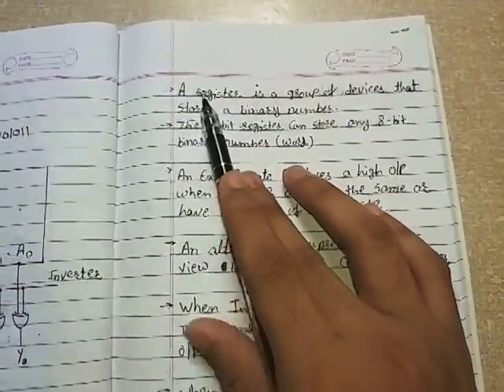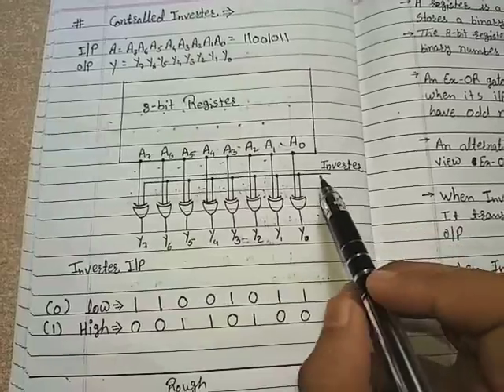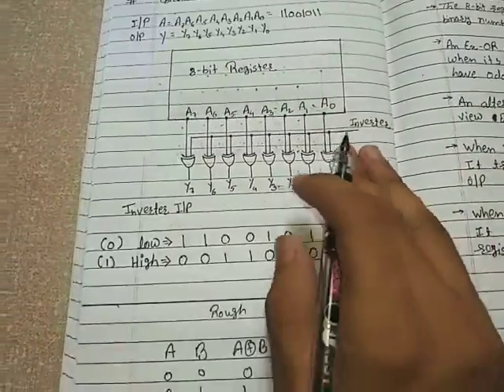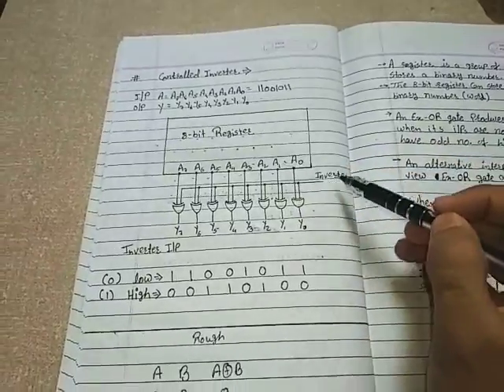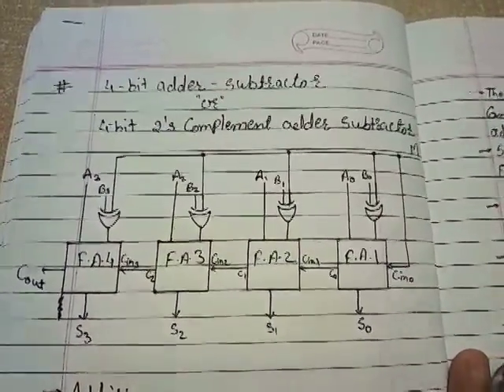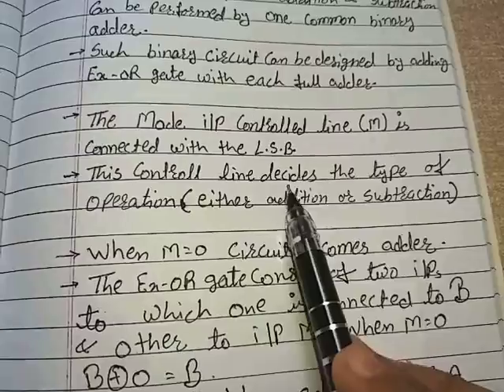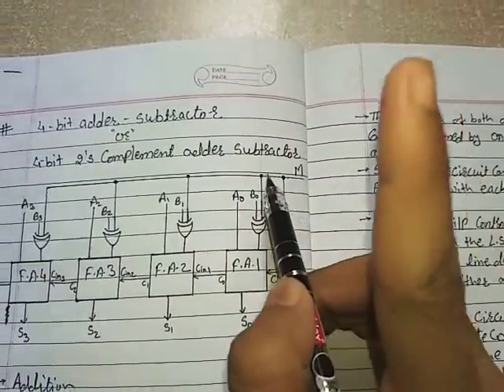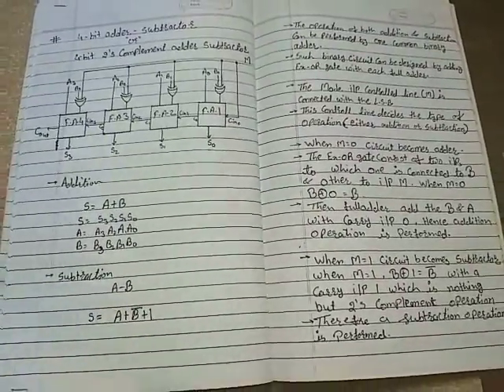Logic Gates : controlled inverter & 4 bit adder subtractor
Logic Gates :  mathematical logic & Logic gates

Logic Gates : OR gate, NOT gate, Disjunction & Negation

Logic Gates : drawing of logic diagram and creation of truth table for given Boolean equation

Logic Gates : NAND gate, NOR gate, Boolean algebra, Boolean laws & De-Morgan's Theorem

Logic Gates : EX-OR gate, EX-NOR gate & universal gates

Logic Gates : Boolean Equation | simplification of Boolean equation | types of Boolean Equations

Logic Gates : Half Adder, Full Adder & 4 Bit Binary Adder